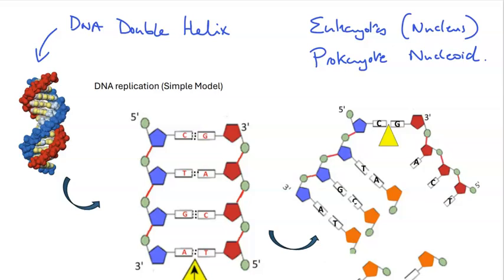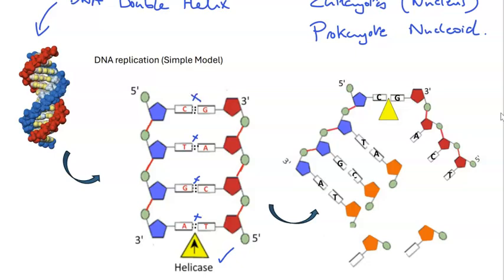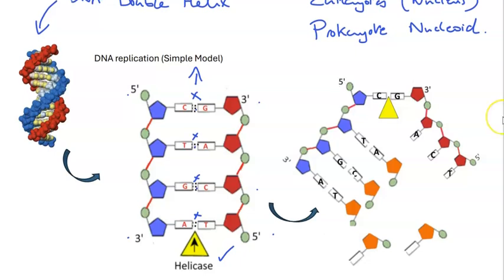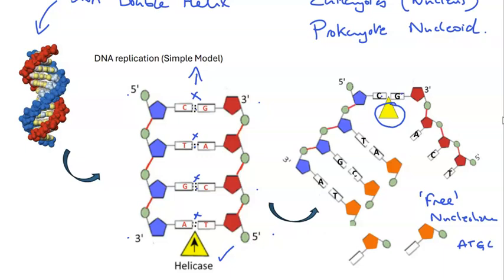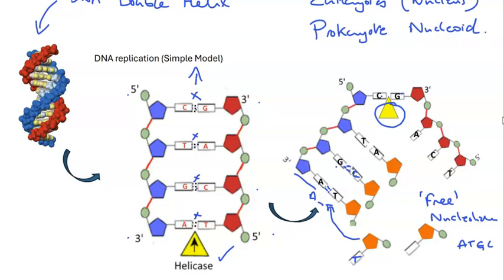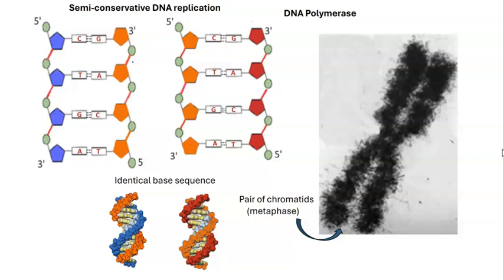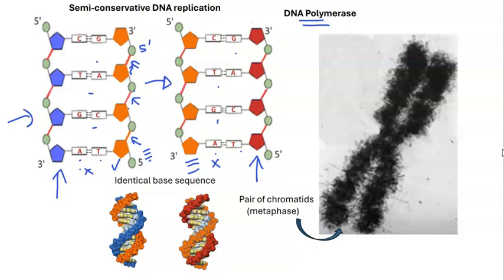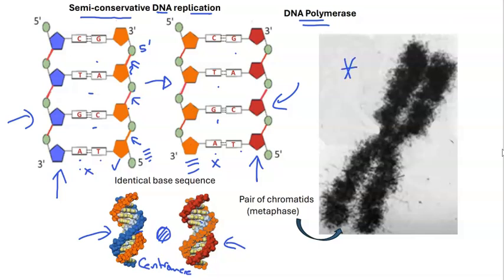02 DNA Replication Standard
Prompt (copy and paste into a Chatbot to begin study)
The topic is DNA replication without complications of lagging strands

0:00 Introduction
0:20 DNA Helicase Function
0:40 Breaking Hydrogen Bonds
1:00 Role of Free Nucleotides
1:20 Complementary Base Pairing
1:40 DNA Polymerase Function
2:00 Direction of DNA Replication
2:20 Semiconservative DNA Replication
2:40 Role of Centromere
3:00 Identical DNA Molecules (Chromatids)
3:20 Summary and Links to Further Videos